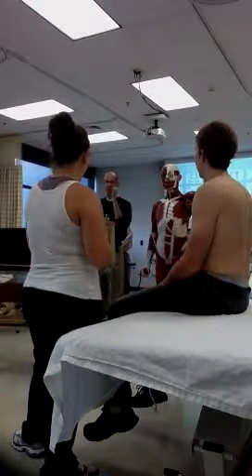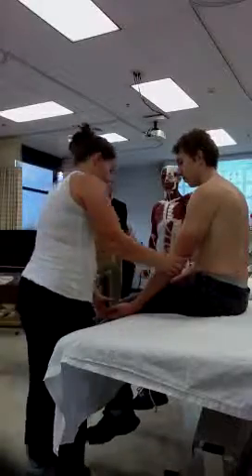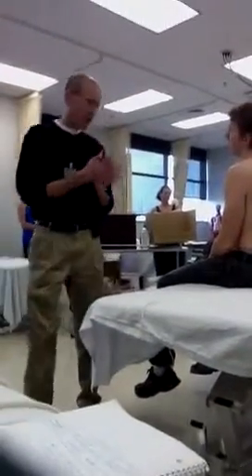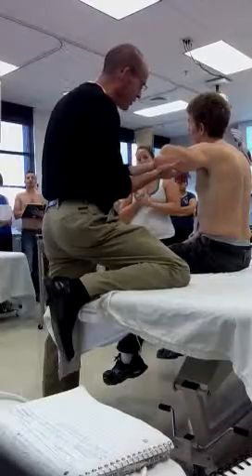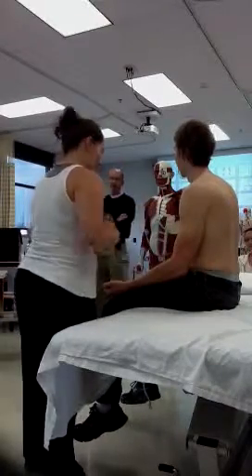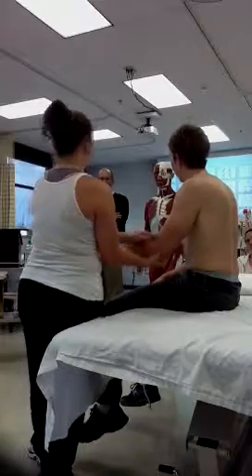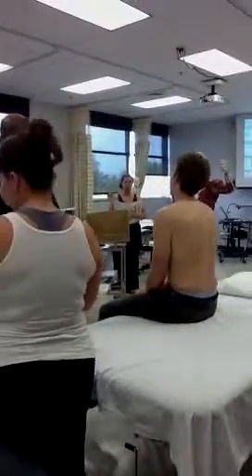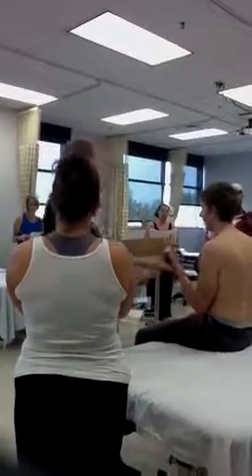Pta125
Muscle tests